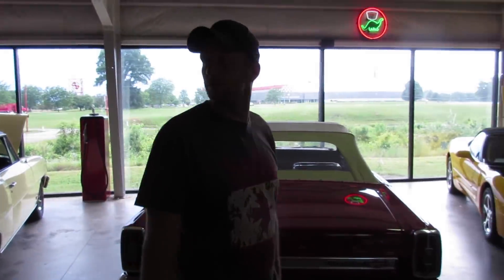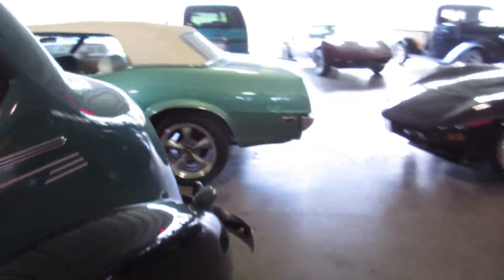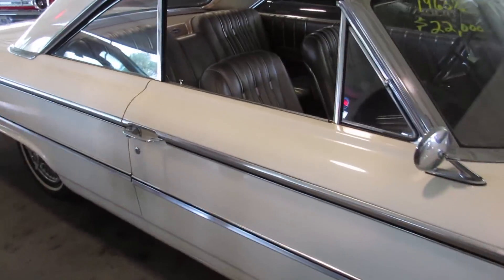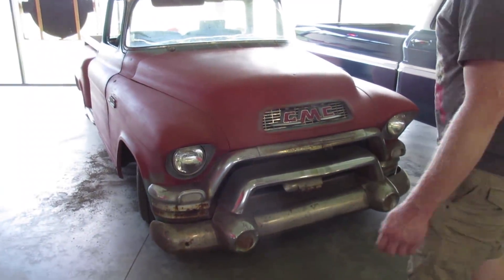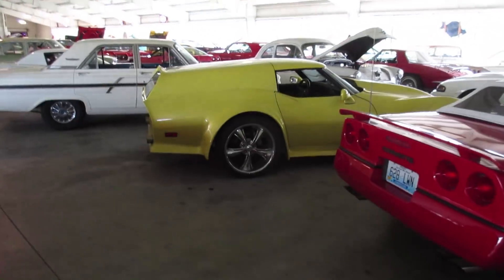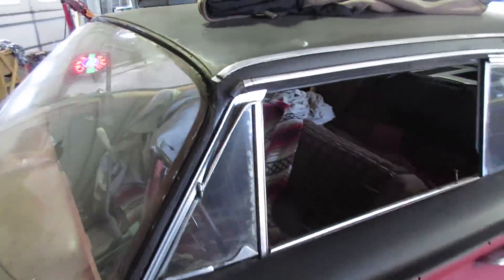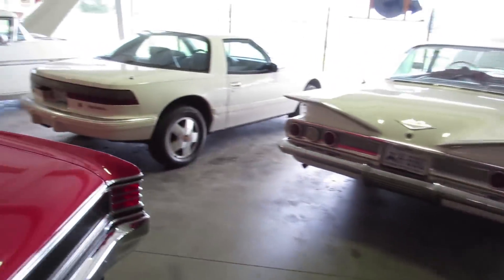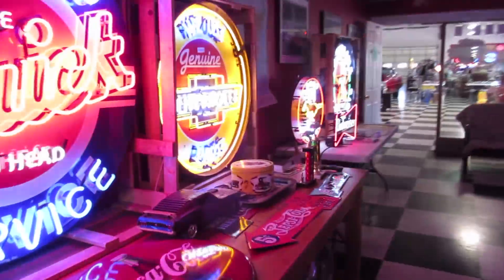Art's Car Collection (KY Trip Part 3)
We took a tour of Art's Corvette / Auto Mart across the road from the Corvette Museum in Bowling Green KY.